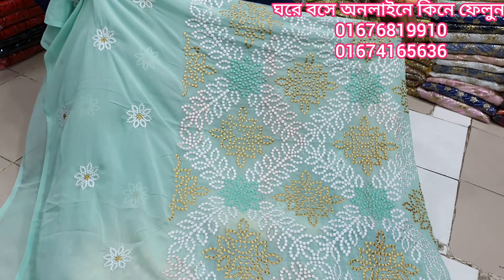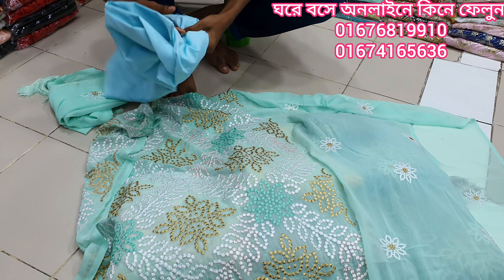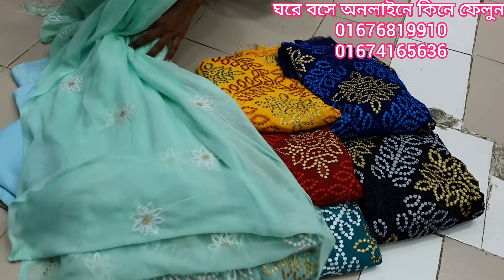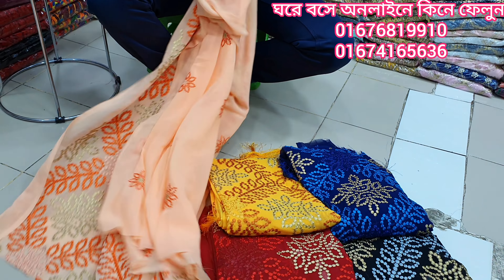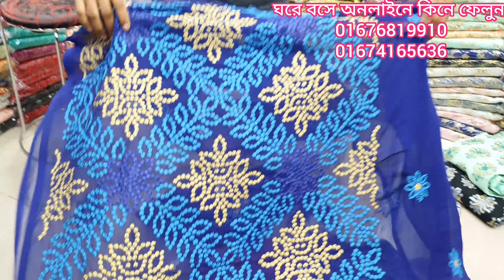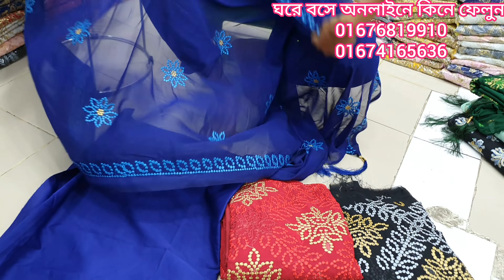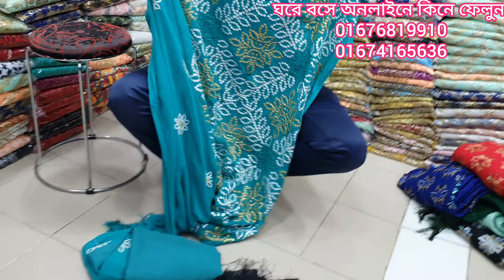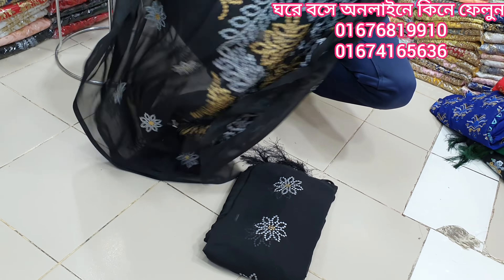অফার মুল্যে 😍 নতুন ডিজাইনের অসাধারণ নিমজরি ৪পিস কিনুন ঘরে বসে। nimjori three piece collection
nimjori Three piece new design nimjori#nimjori 2020 collection